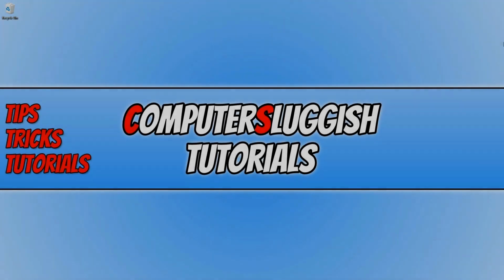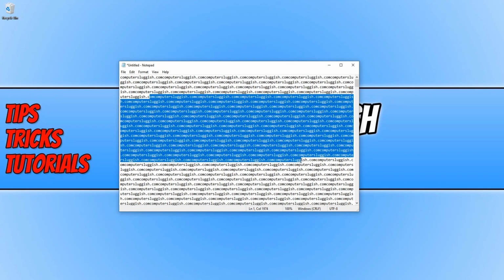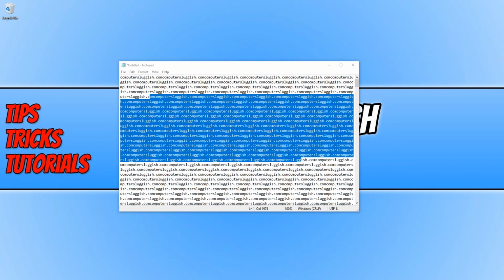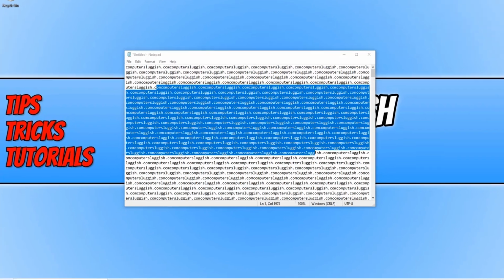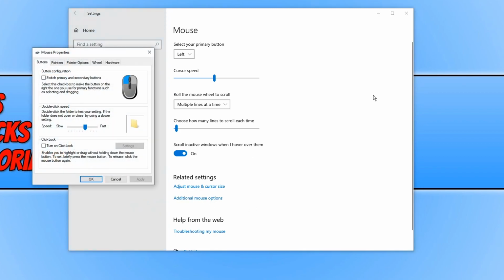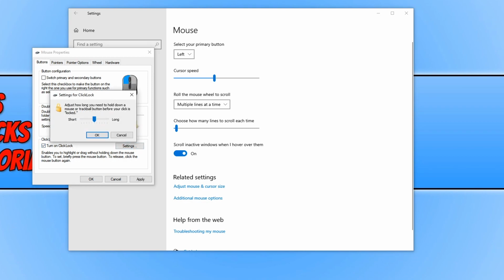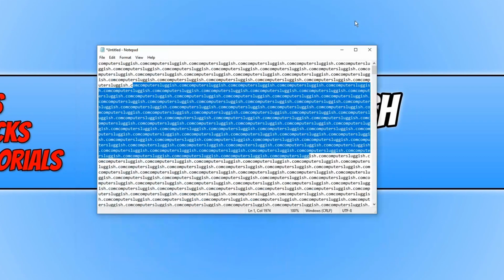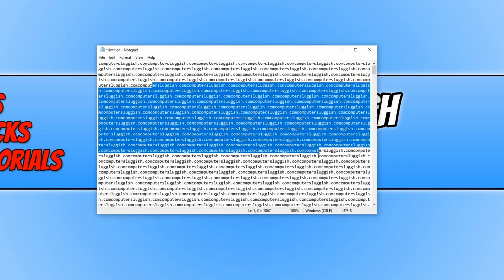Turn On Click Lock In Windows 10 Tutorial | Highlight Text Without Holding Down Mouse Button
In this Windows 10 tutorial I will be showing you how to turn on Click Lock in on your PC or laptop. This is a really handy setting in Windows 10 if you have alot of text to highlight or you are dragging alot of things on your screen. By enabling Click Lock on your computer, you can highlight text or drag without holding down the mouse button.